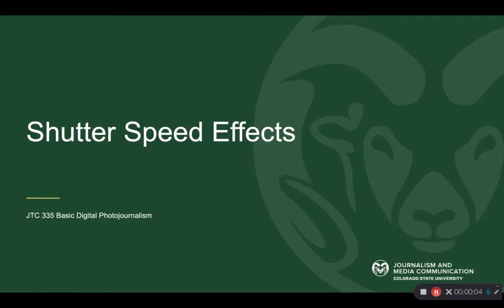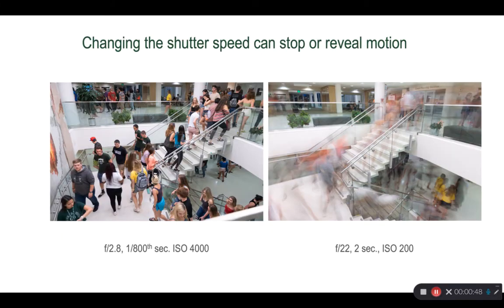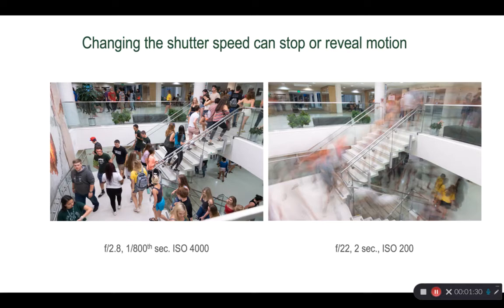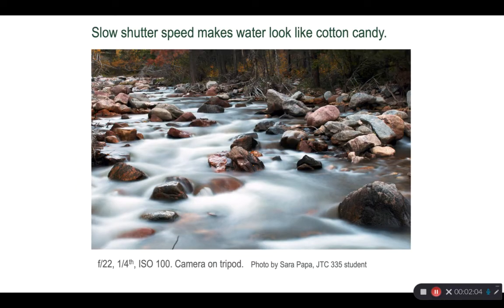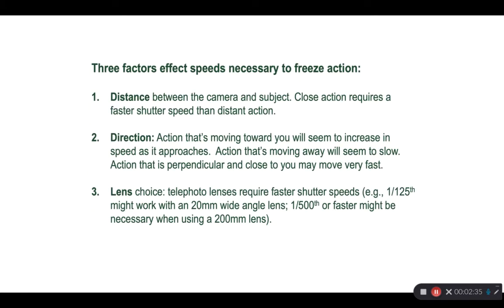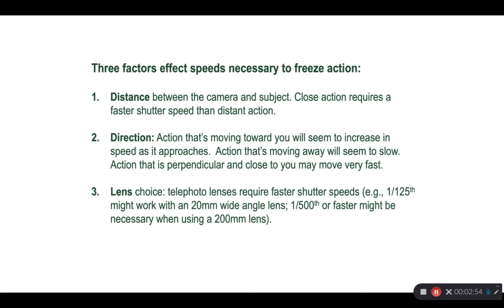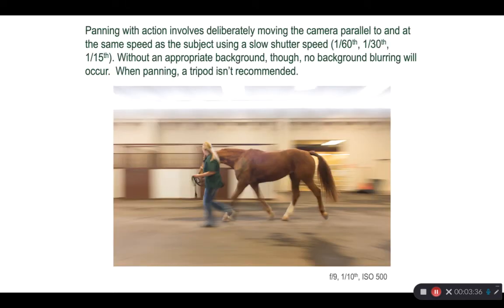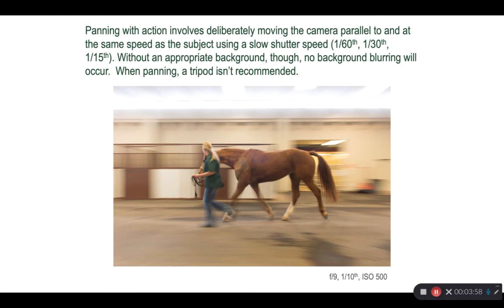JTC335 Module 4 Shutter Speeds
This video talks about the creative use of shutter speeds.